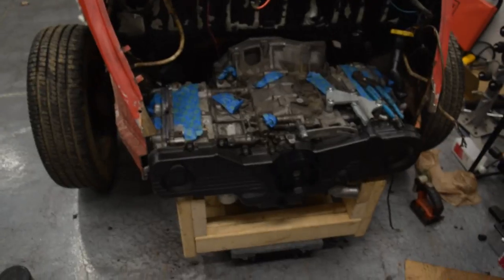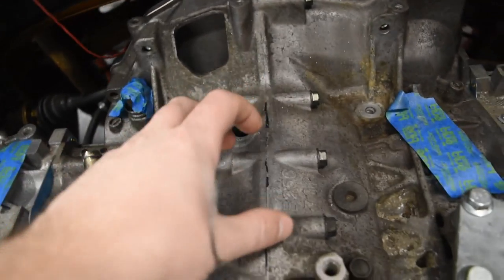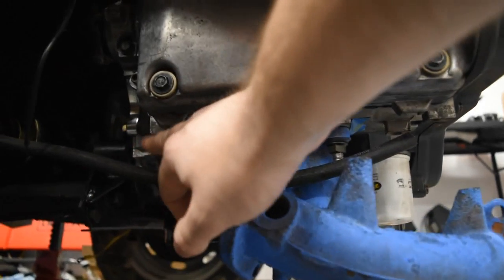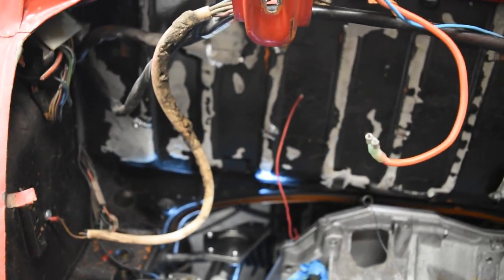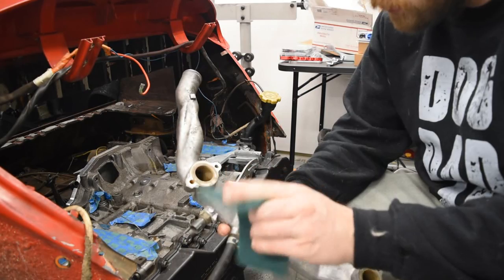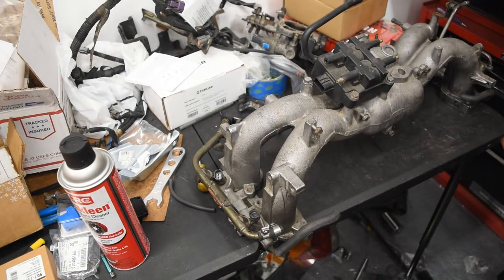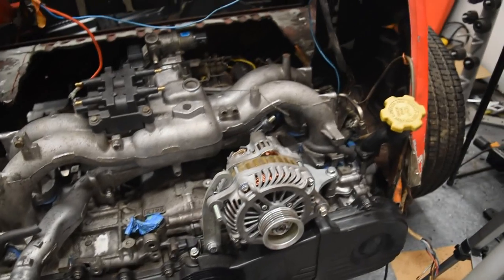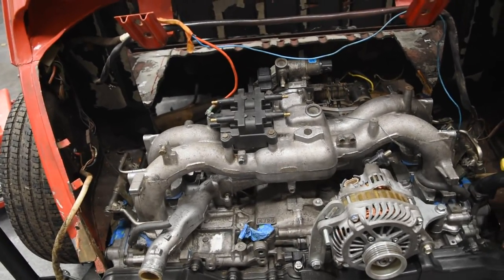Building Up The EJ251 / EJ255 Hybrid Longblock -- 1973 VW Super Beetle Subaru Swap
Watch as we build up our hybrid Subaru EJ255 shortblock with EJ251 heads. In this video, we modify the PCV system, replace the fuel injectors, modify the fuel rails for parallel feed, and install the coolant and intake manifolds.